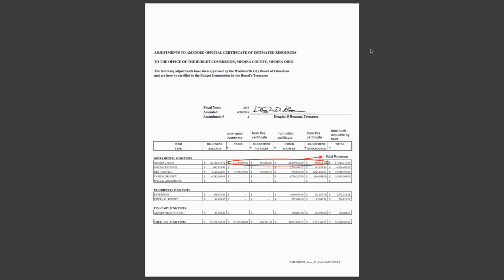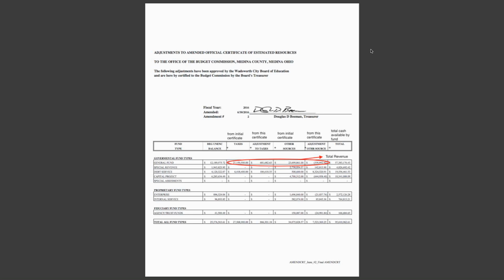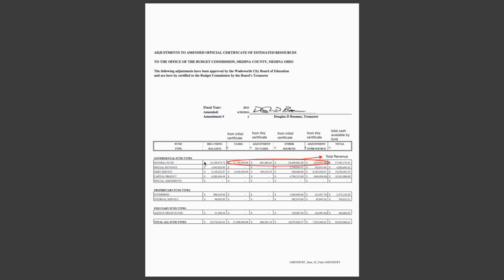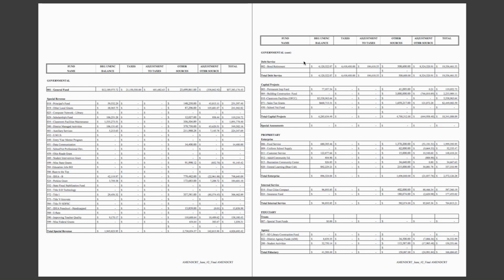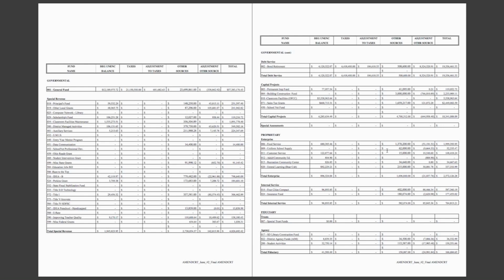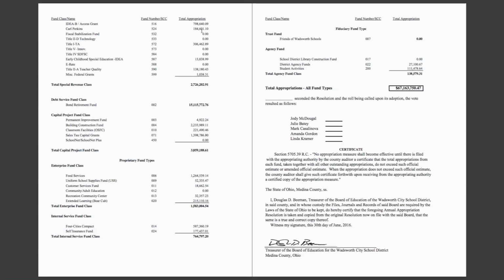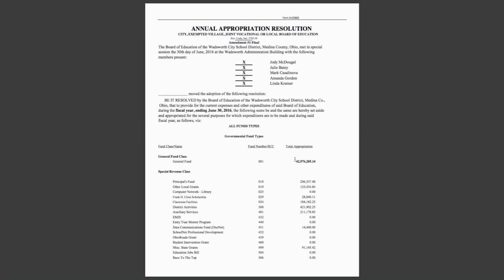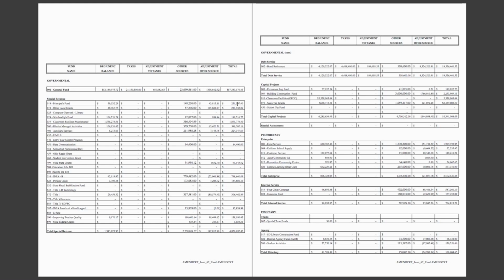Year End Report -Treasurer D. Beeman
Please Comment Questions